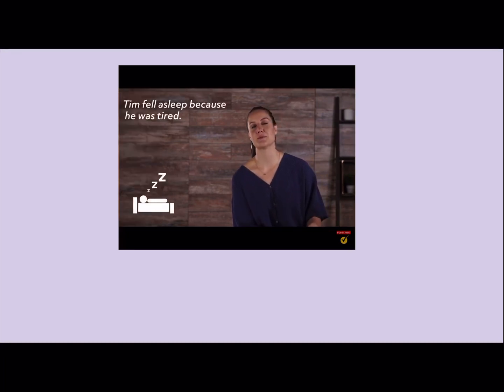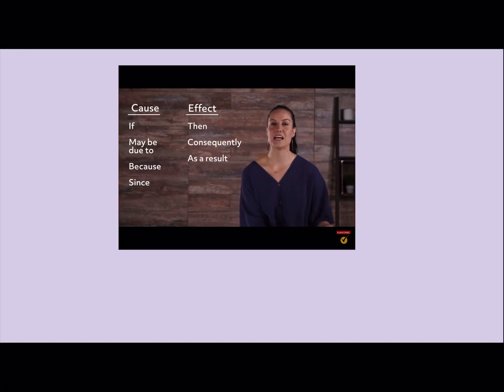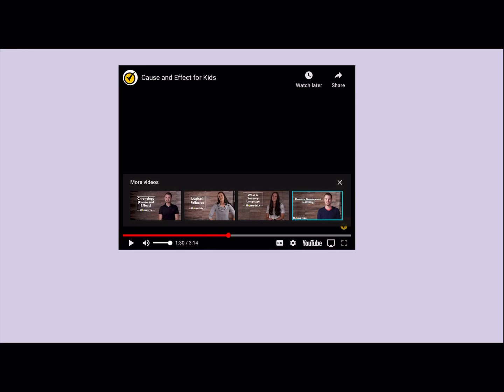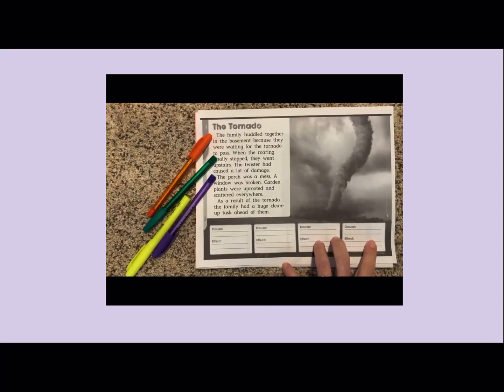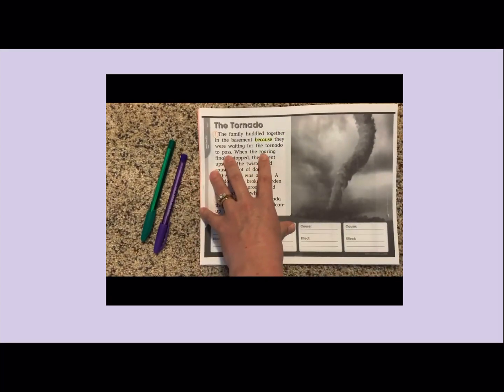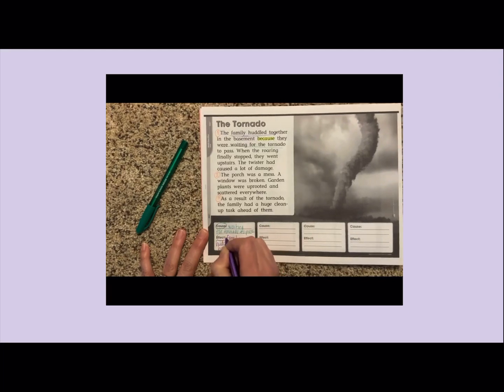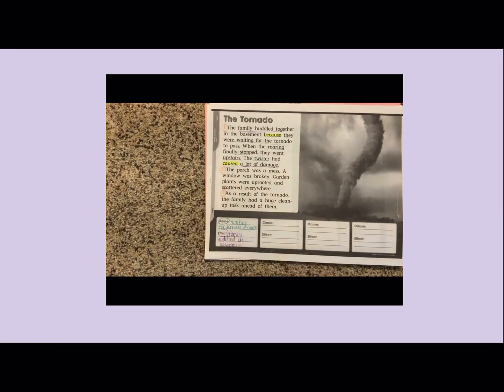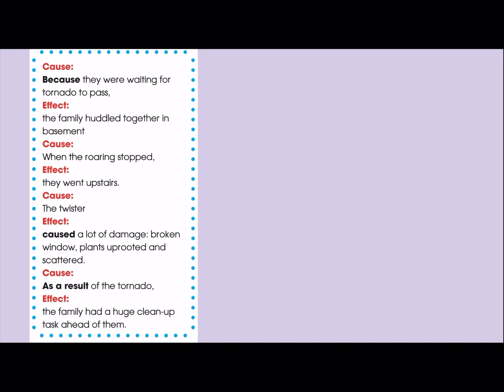The Tornado / Cause and Effect